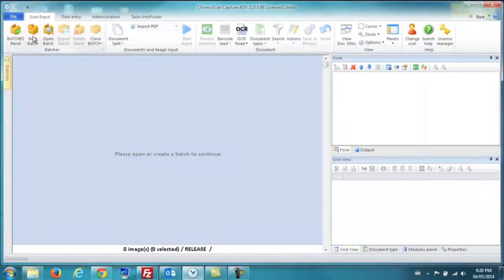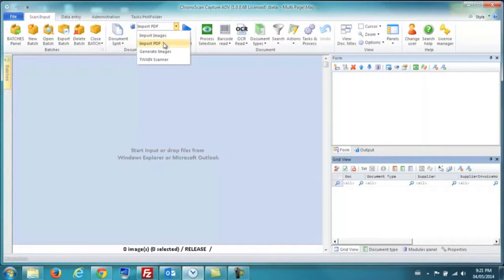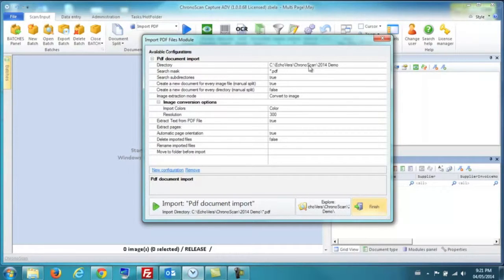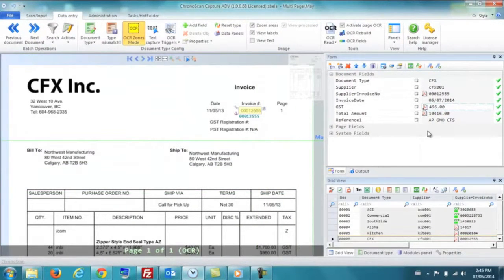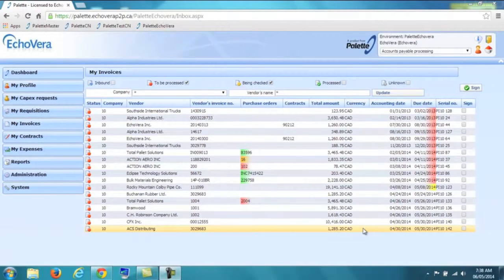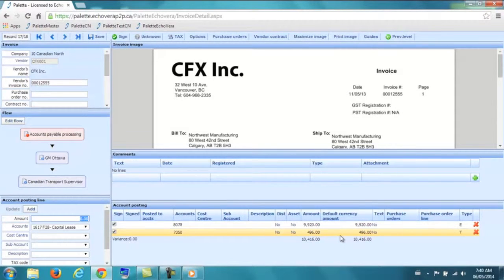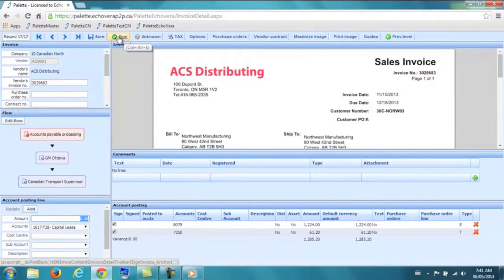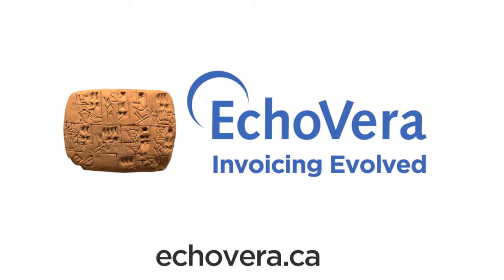Intelligent OCR Invoice Scanning with ChronoScan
ChronoScan is cost-effective OCR invoice scanning software that has everything more expensive solutions have but at a reasonable price.

Key benefits include:
• 95% percent accuracy with paper invoice data extraction
• Easily integrates with any ERP
• Gets high marks for user-friendliness:
• Intelligently recognizes invoices
• Uses intellitags to store and remember essential fields
• Uploads invoice data to your ERP or Workflow AP system

ChronoScan has a wealth of features to enhance data capture & scanning productivity. The invoice data capture software comes with a multitude of features.

Advanced Invoice Scanning
Scan and extract data from incoming paper invoices quickly

Flexible Document Separation
Multiple multi-page document separation strategies, IDR, OCR Triggers, PatchCode, Barcode, Visual split.

Zonal OCR
Allows you to extract localized areas on your documents indicating data type and custom OCR parameters.

Nuance-OCR Plug-In
The world's most accurate and robust OCR available.

Barcode Capabilities
Instantly read 1D/2D barcodes from your documents.

Details line
Extract all the info you need from your documents in the correct format. ChronoScan is the only product in his line able to retrieve all document data and structure it.

Complex report dismount
With its unique features, ChronoScan is able to visually dismount and structure complex documents.

PDF Data Extraction
Automate repetitive tasks like PDF renaming or data extraction.

HotFolders
Now you can automatically execute your configurations using HotFolders, with Hotfolders you can automate your document processing applications without command line or scripting needs.

PDF to XML/csv conversion
Once configured, with ChronoScan you will be able to convert your documents to XML/CSV files without user intervention. Optimize bussiness processes by automating any kind workflow extraction using ChronoScan.

CMIS ready
Export your documents and data to any CMIS ready server (Alfresco/Sharepoint/SAP...).

Database lookup
Directly validate or fill your document fields with existing databases.

Photo Credits for this video:
Takomabibelot
Pictographs Recording (London, England)